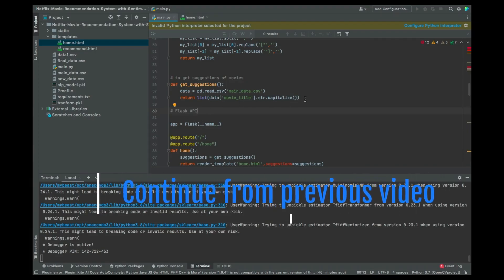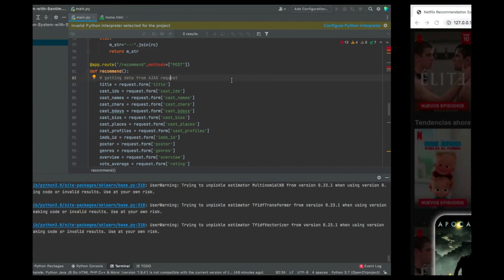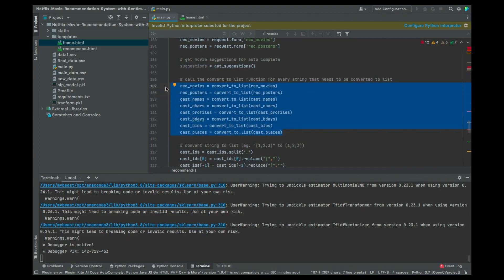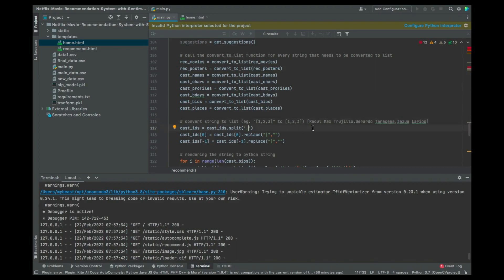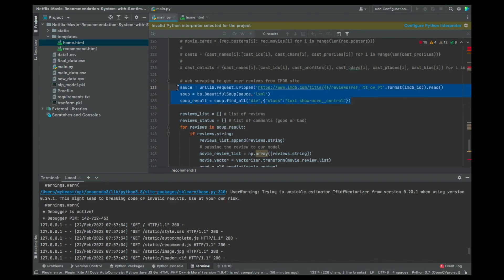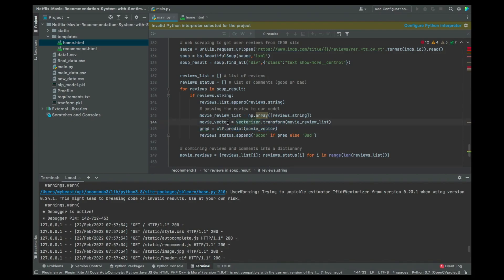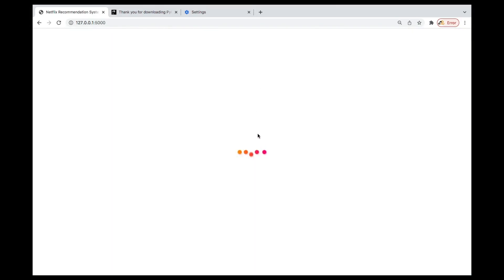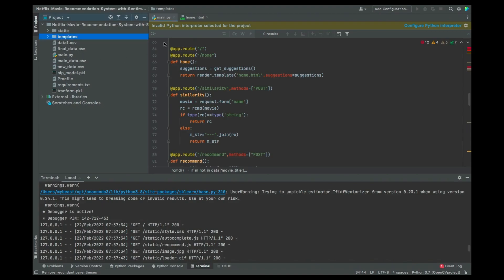Data Preparation (PART 4) - Building a Netflix Recommendation System